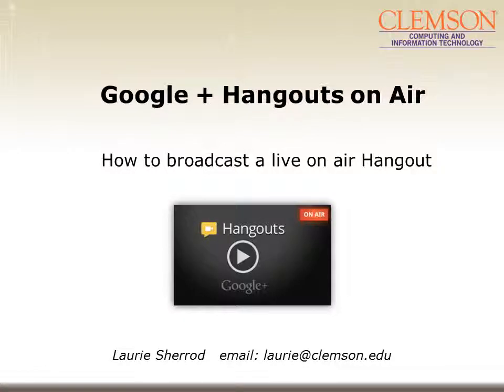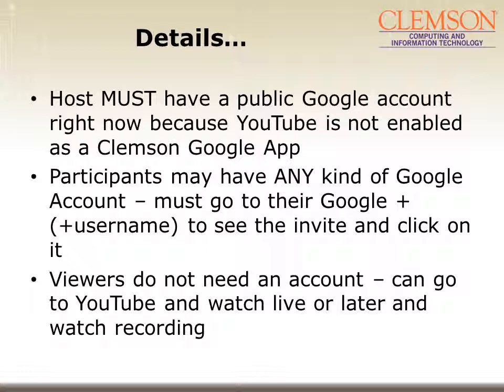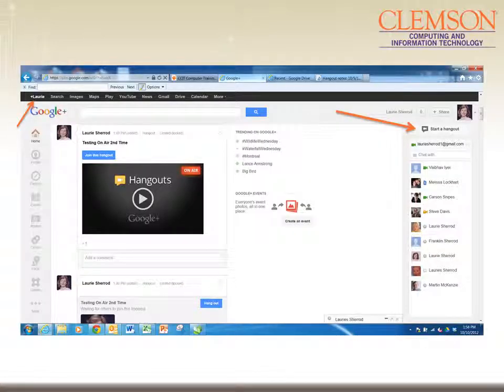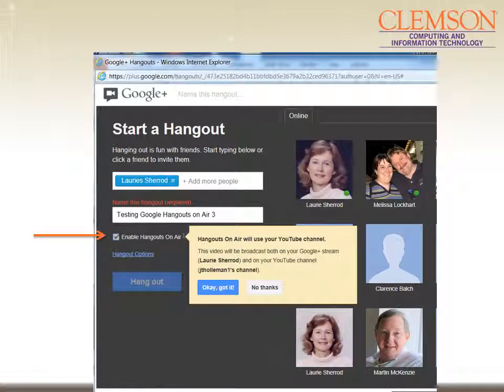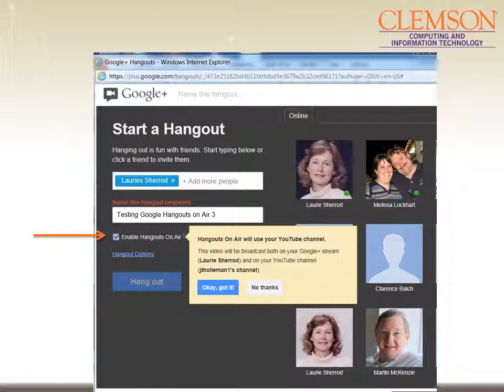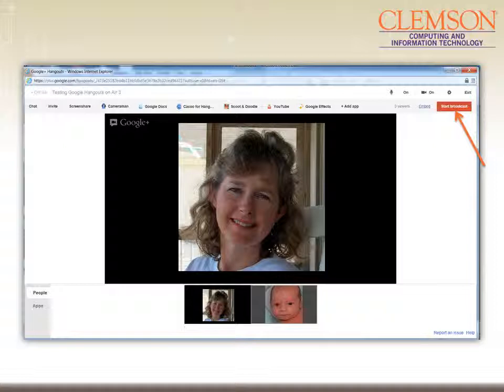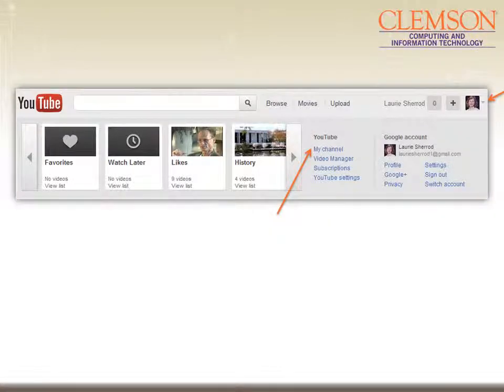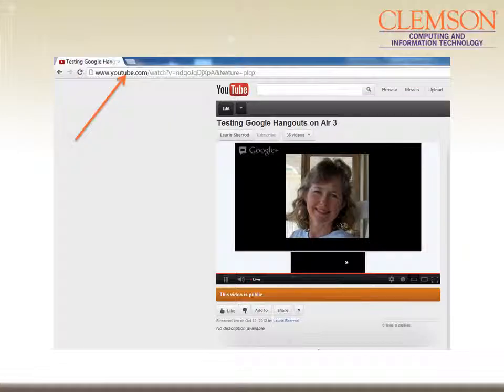Google + Hangouts on Air - Broadcasting/Recording on YouTube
A brief demonstration of sharing a Google + Hangout on Air - live feed broadcast and recording for later viewing.